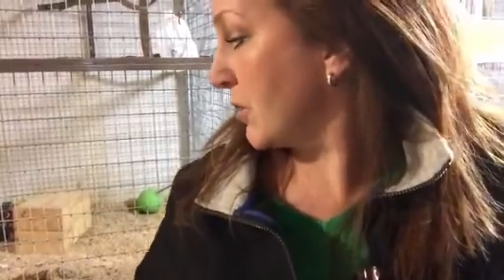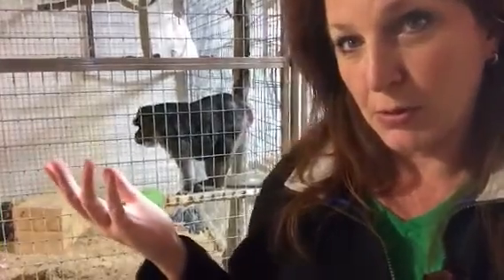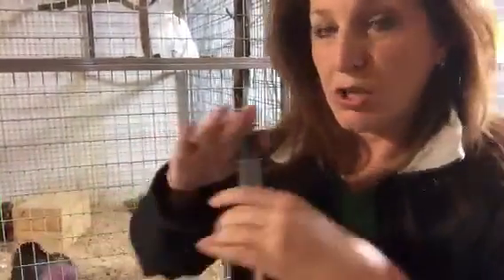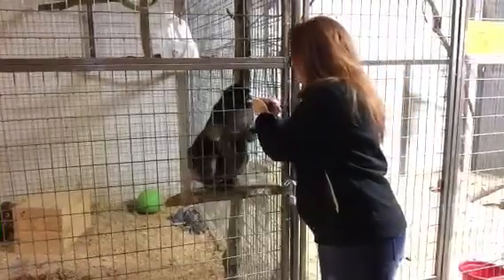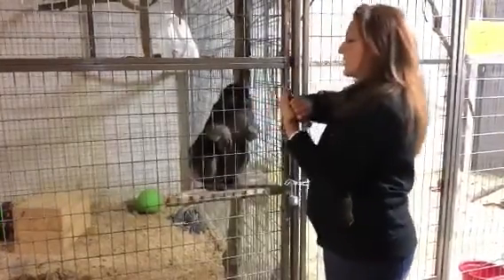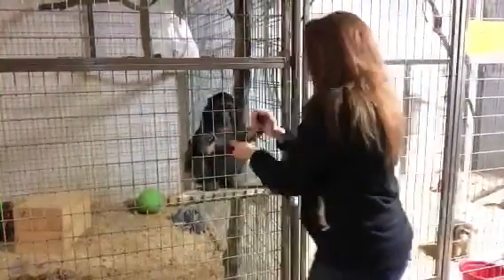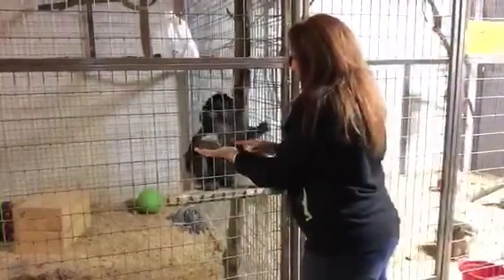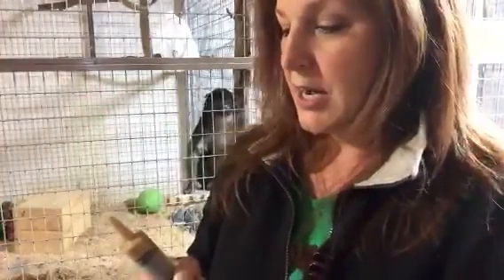training a primate blood draw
TheAnimalBehaviorCenter.com - Training a primate, at The Indian Creek Zoo beginning stages of accepting an arm injection. In this recording (a scope via Periscope) I am training her to station and allow me to touch her arm.